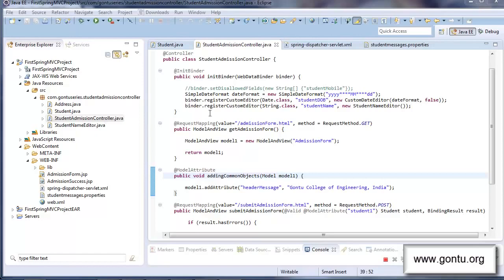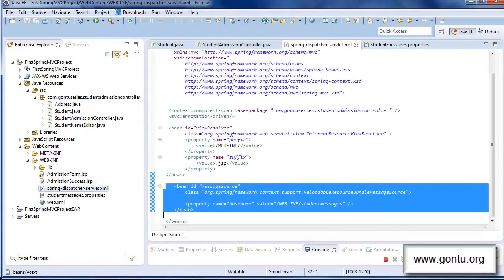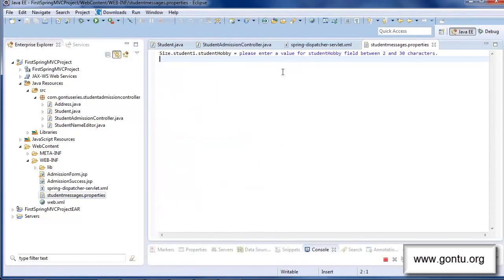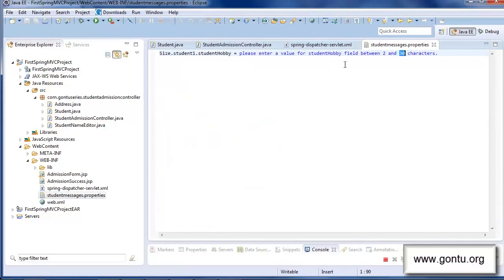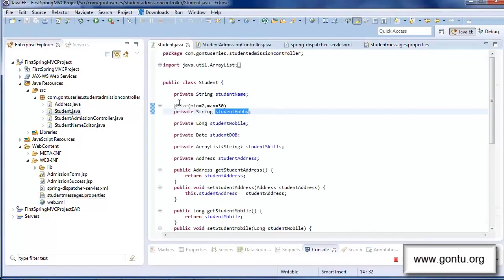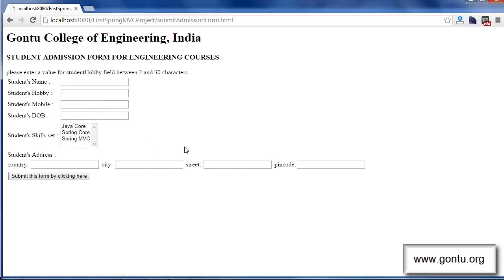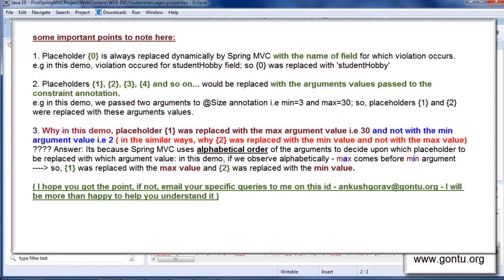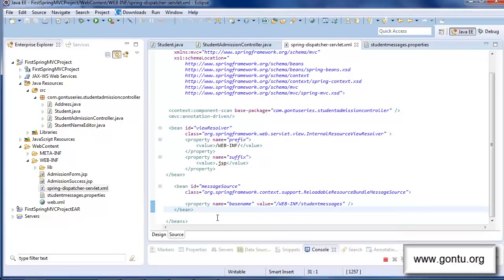Spring MVC Tutorials 19 Form Validation 03 more on Spring MessageSource concept